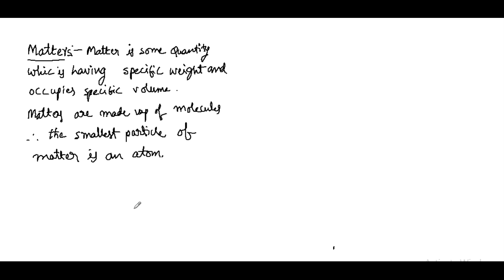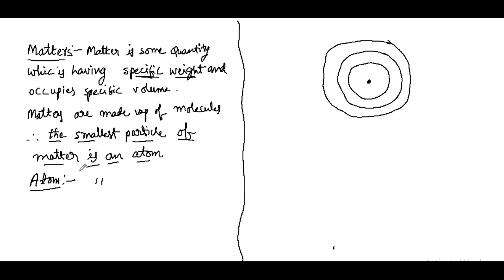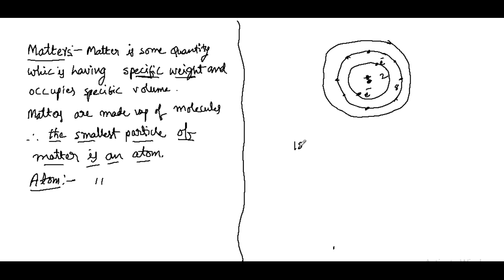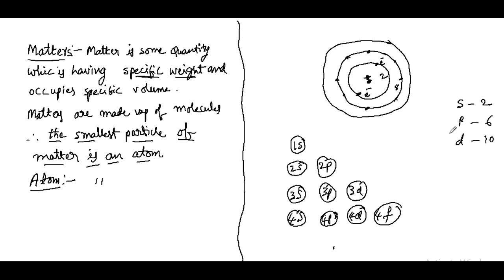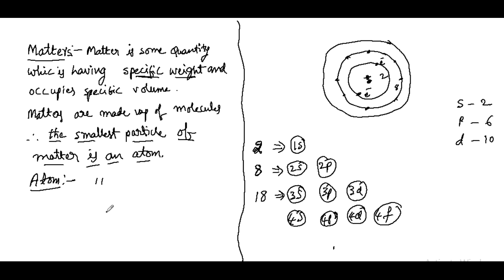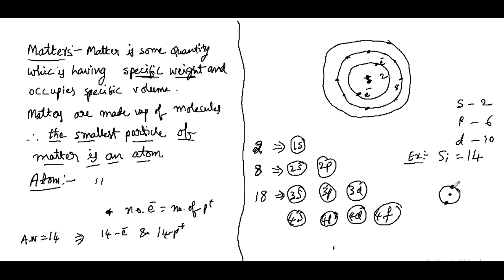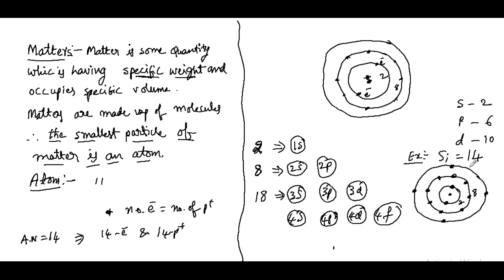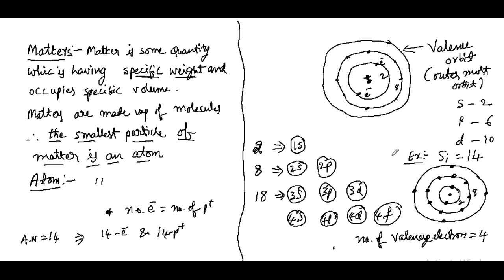4 Atom Structure Introduction